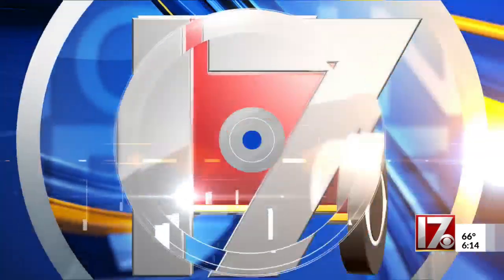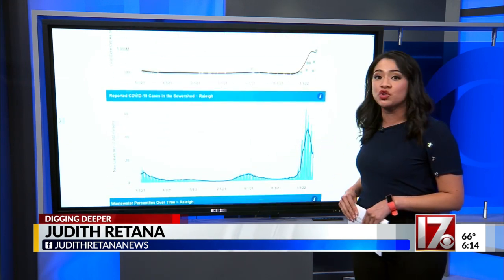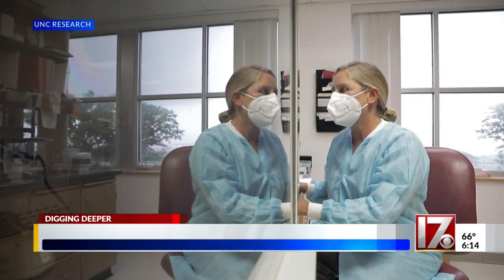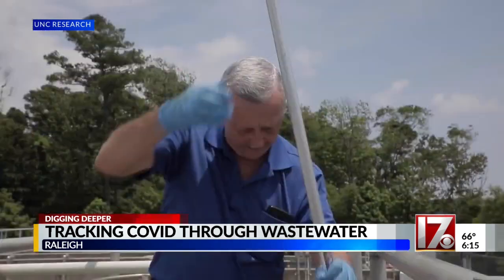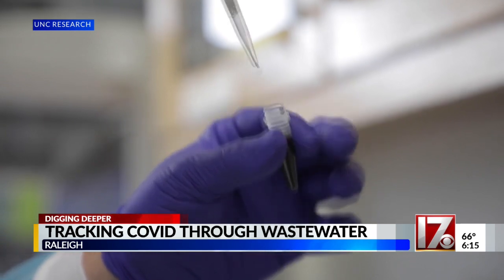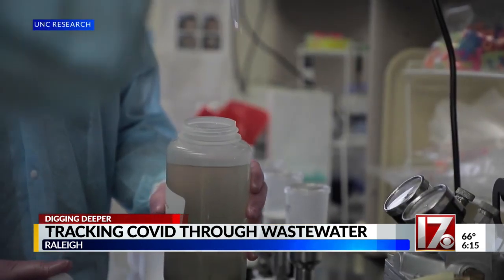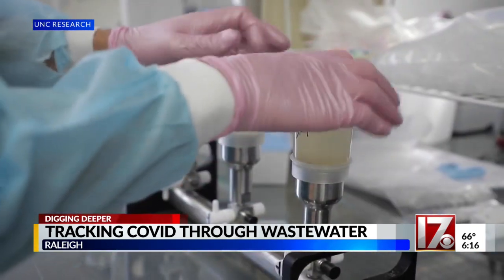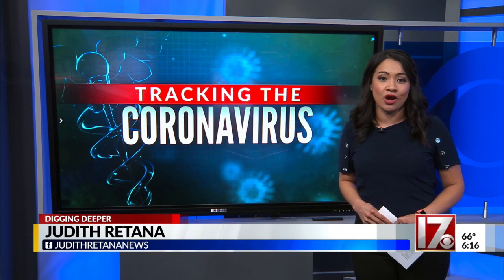What wastewater can tell us about COVID-19 spread